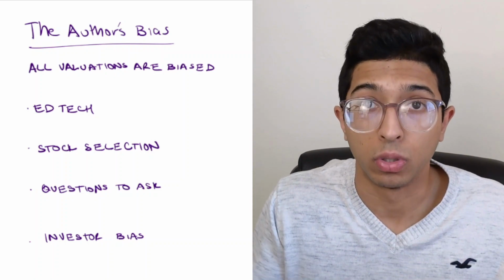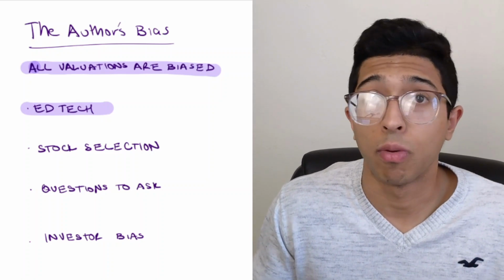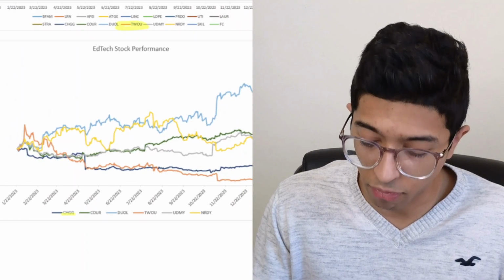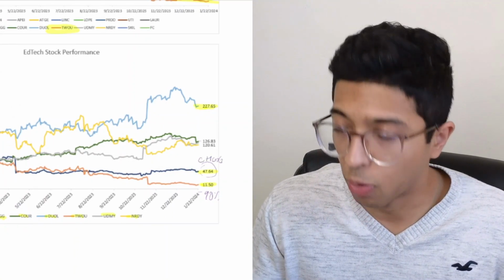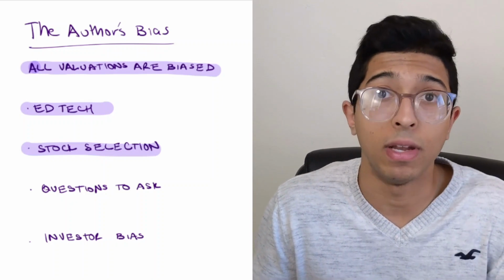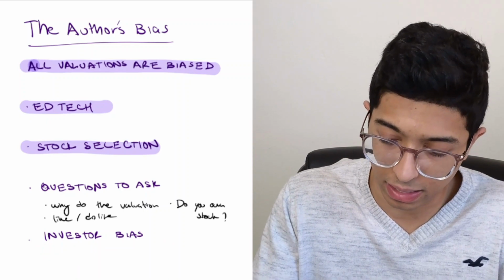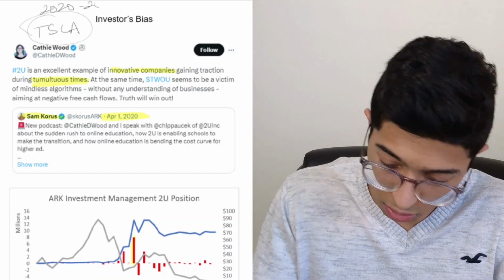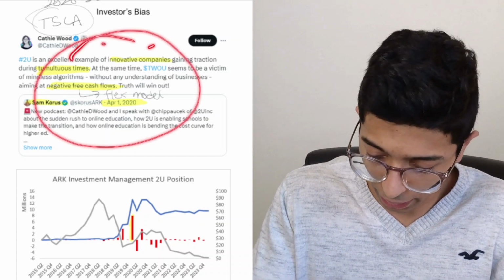The Author's Bias in Valuation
All valuations are biased.

When going into any analyses, it is important to consider that the analyzer, the person conducting the analysis, may have some preconceived biases. For me, I am more likely than not optimistic on education because I run an EdTech company and love to teach.

The bias starts at the moment you choose a stock. I bet it’s not a random pick. It might be under/over performance, recent news, changes more broadly.

Why did I pick the company? Either because its performance, company news, or changes more broadly (insider trading, director resignation, etc)

Do I like/dislike management? Management may have a bad/good track record, deep/limited industry expertise

Do I own the stock? Yes, I want it to go up; no, I don’t care as much.

Investors are Biased.

Likewise, we should be wary of comments suggested by large equity investors and equity analysts. They have their own incentives: make money, and make lots of it.